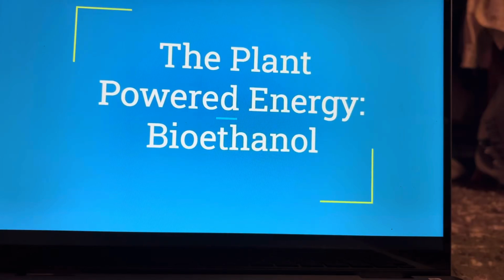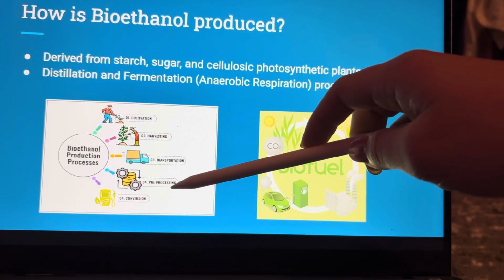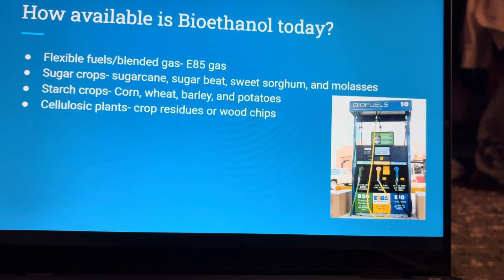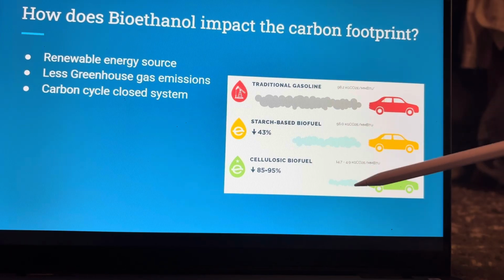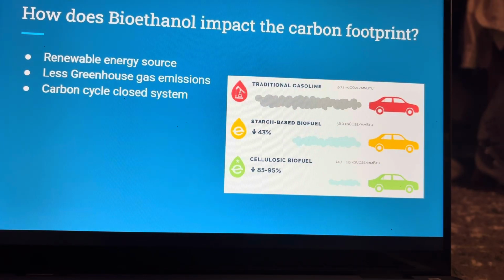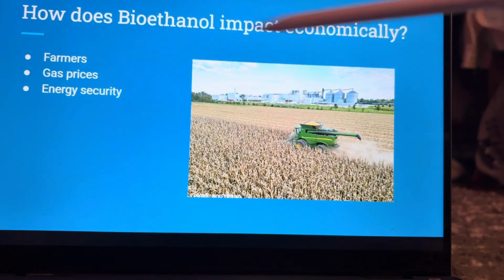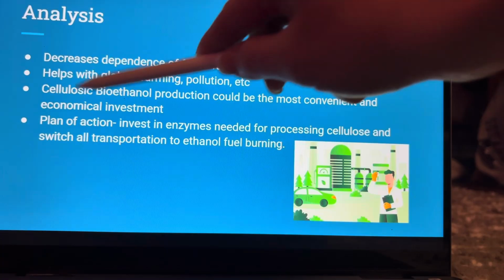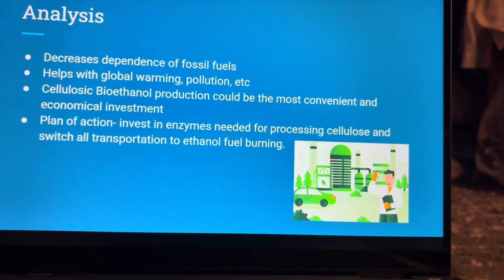The Plant Powering Energy: Bioethanol